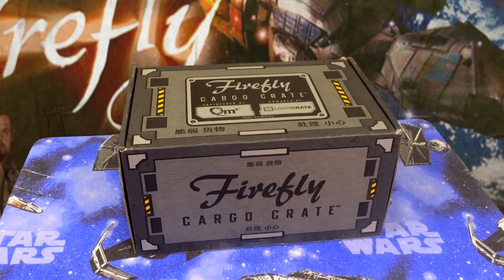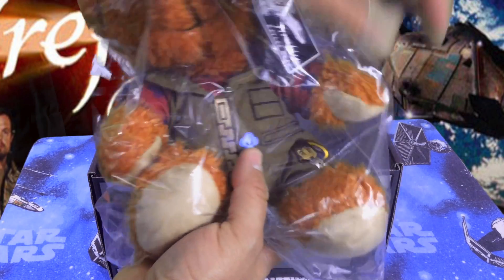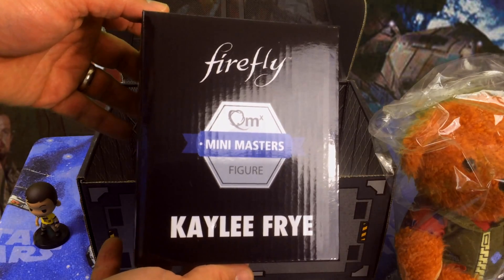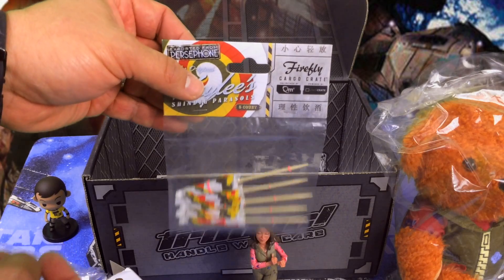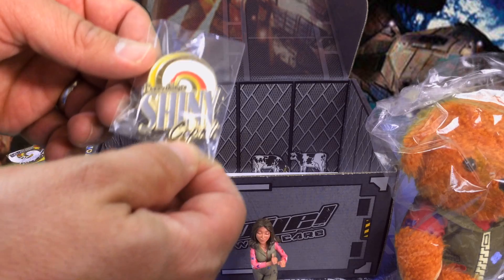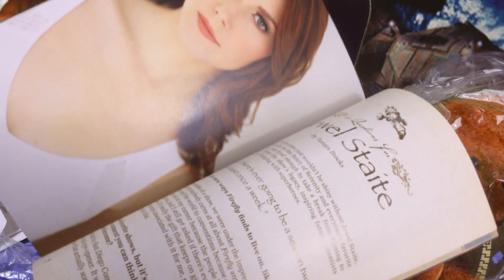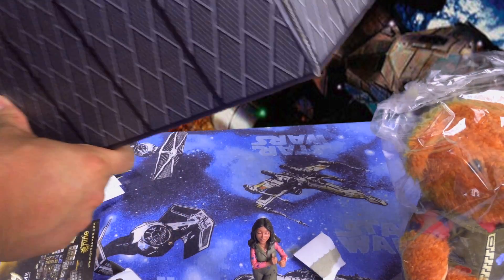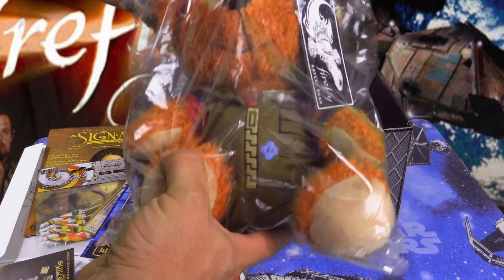Firefly Loot Crate Cargo Crate Unboxing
This is the first of the bi-monthly subrscription box focused on Firefly.  You get a ton of great exclusive Firefly swag that you just can't find anywhere else.